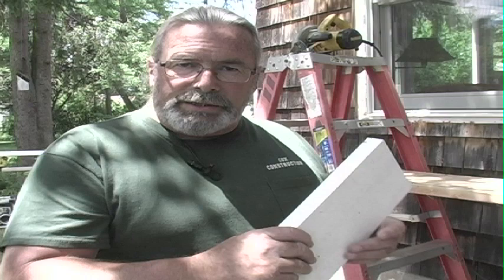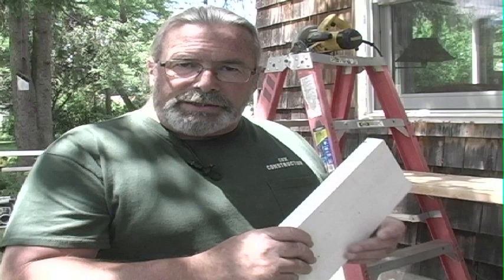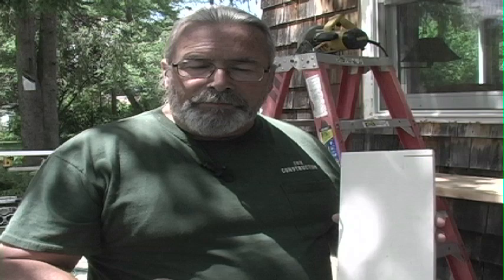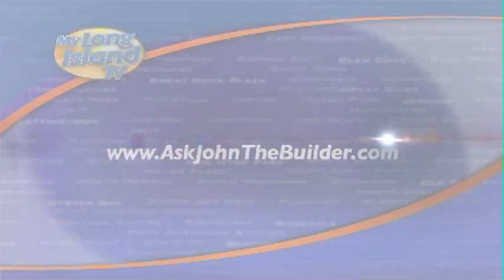Straighter and Longer Lasting Wood Planks for Your Paint Job | Ask John The Builder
How can you make your outdoor paint job last three times longer? Ask John the Builder's John Cox has the answer.

Featured Interviews:
John Cox, LEED AP